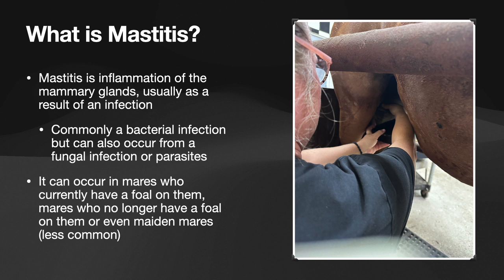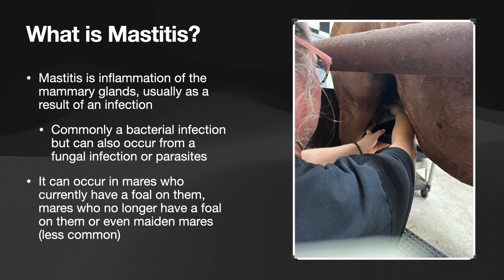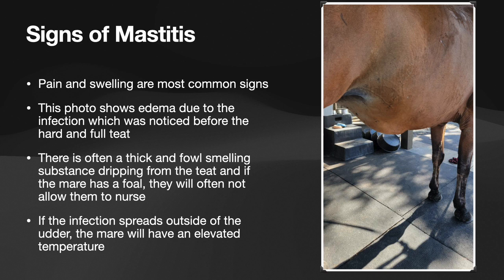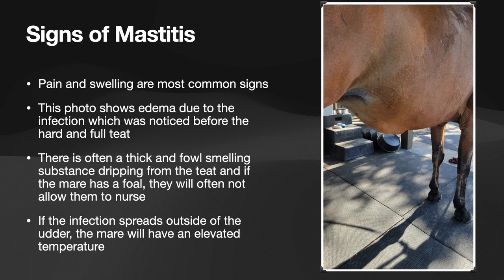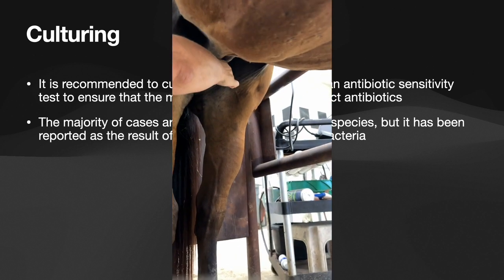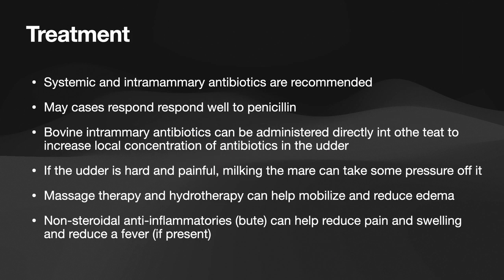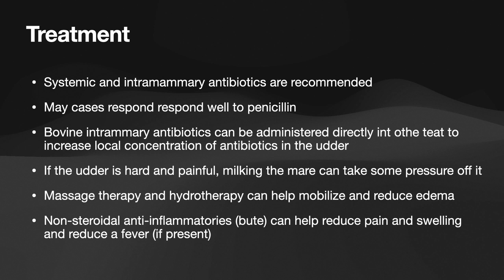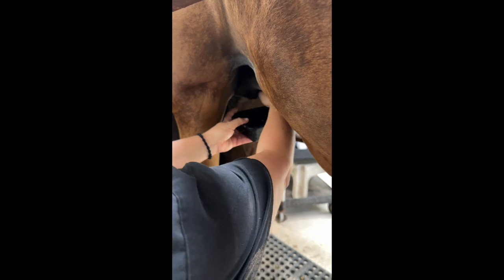Mastitis in Mares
Watch this video to find out more about mastitis and how to treat it.